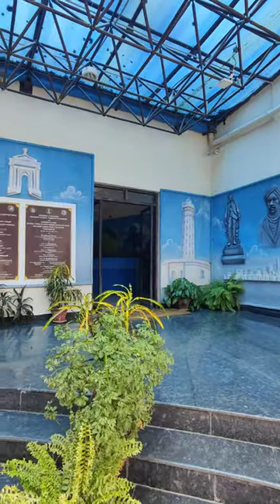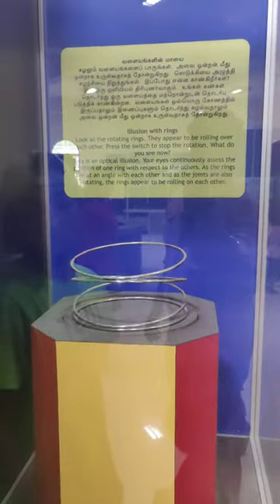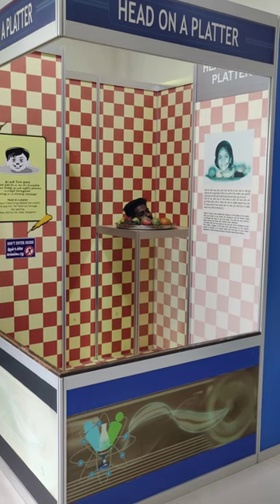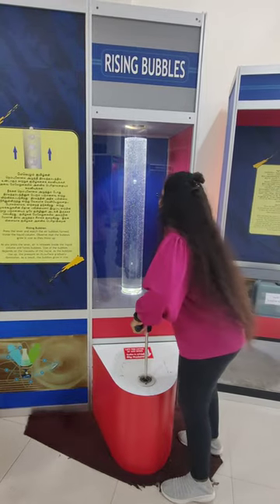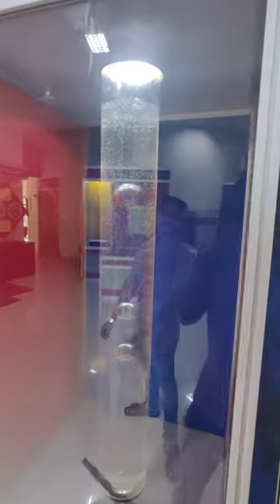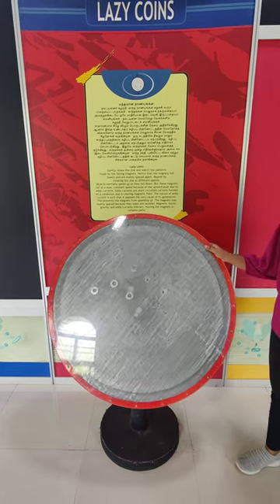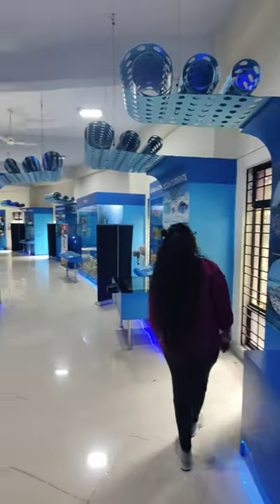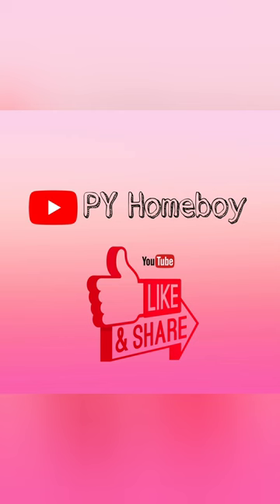Dr. Abdul Kalam Science Centre & Planetarium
Dr. Abdul Kalam Science Centre & Planetarium is a public science planetarium. It is located in Lawspet, Kurnji Nagar, Puducherry. The centre was designed, developed and set up by the National Council of Science Museums. The Science Demonstration Corner conducts live demonstrations and experiments to groups of visitors and students.

Entry ticket 10rs
Planetarium Theatre ticket 20rs

Monday Holiday, Tuesday to Friday Open